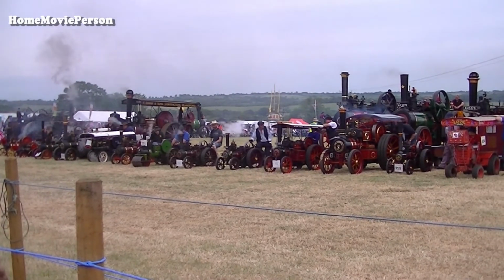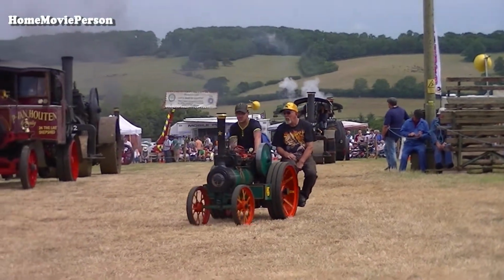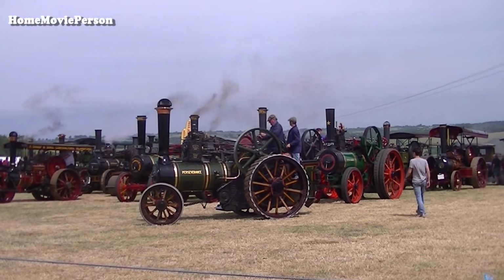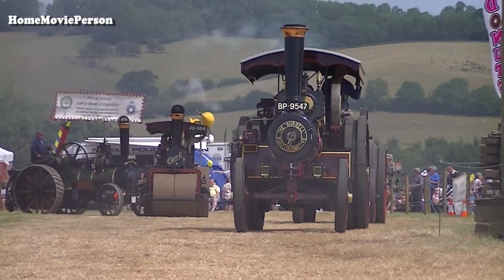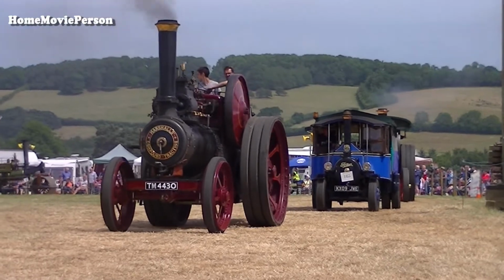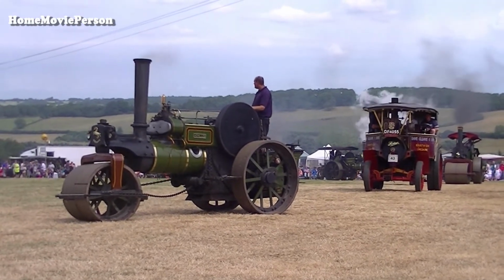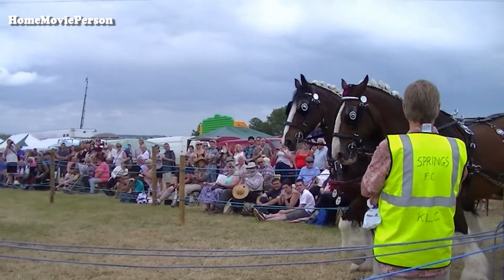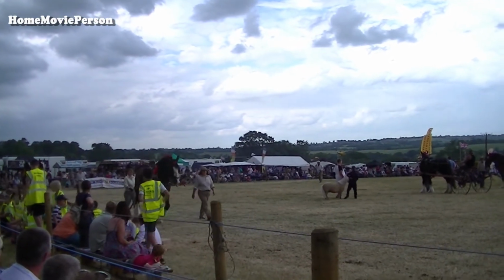Hollowell Steam and Heavy Horse Show 05.07.2015 Part 2/2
Part 2/2. Hollowell Steam and Heavy Horse Show, filmed on the 5th July 2015. This event took place over the weekend of the 4th and 5th July 2015.

In the first part of this video, a look is taken at the large and miniature steam engines being shown in the main arena. Traction engines, road rollers, steam lorry's and showman's engines were to be seen. Makes included; Aveling & Porter, Ruston & Hornsby, John Fowler, Marshall, Foster, Burrell, Allchin, Foden, George White, Ransomes, Savage Centre, Armstrong Whitworth and Davey Paxman.

Then later in the day the heavy horses displayed in the main arena. Sadly the weather turned shortly after they entered the ring and the display cut short. However brief glimpses of all concerned taking part can be seen.